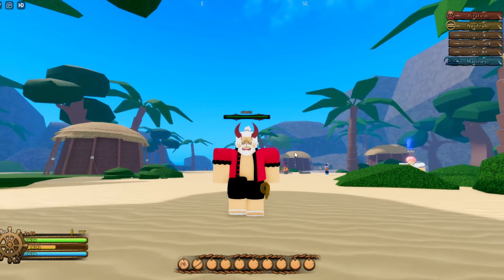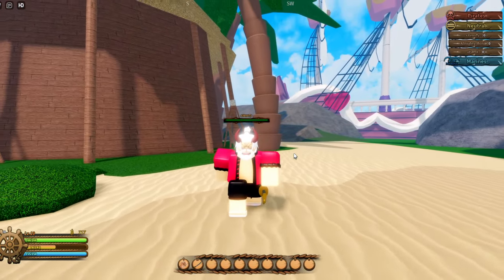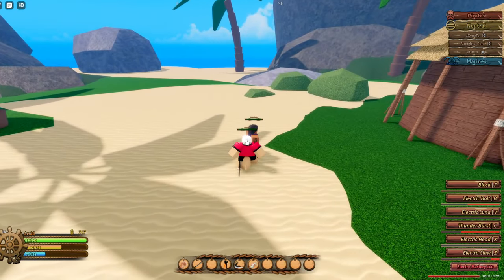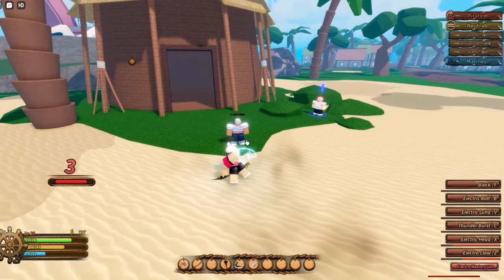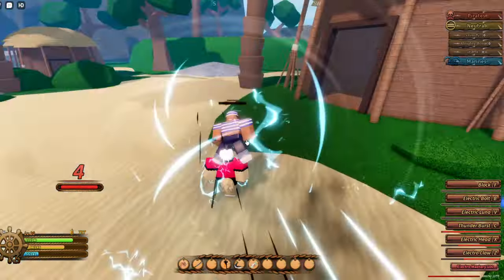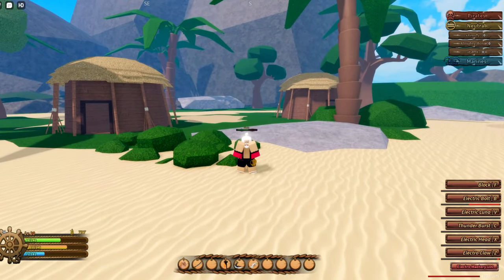(CODE) All Fighting Styles Full Showcase (1ss,Blackleg,Electro) | Legacy Piece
All Fighting Styles Full Showcase (1ss,Blackleg,Electro) | Legacy Piece
this video we showcase all fighting styles in legacy piece like 1ss blackleg and electro